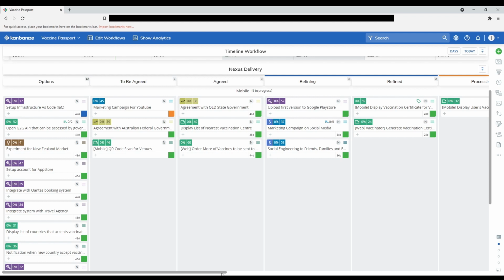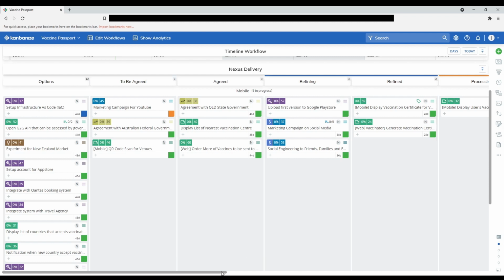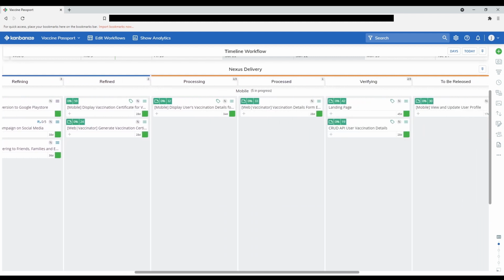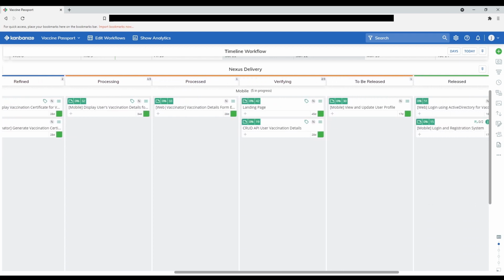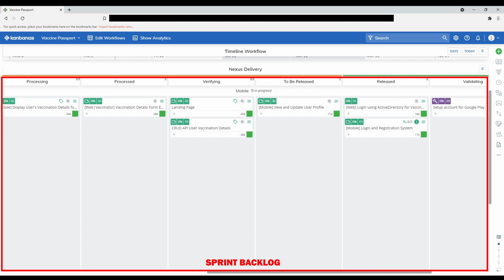What's Inside the Scrum Product Backlog? (Not Only User Stories)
Many Scrum practitioners think that the Product Backlog items only consist of user stories. User story is just one technique to describe the Product Backlog item. Many people coming from project management background also think that the Product Backlog is a fixed requirement. In this video, we will explore what the product backlog really is in the context of Scrum and also other items that should be in the Product Backlog.

Thank you for your continuous support towards this channel folks.